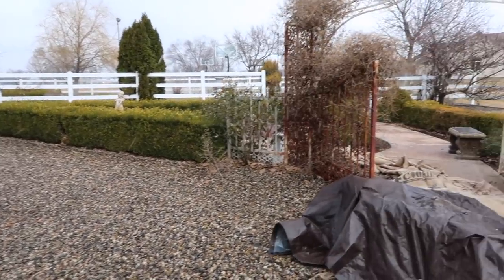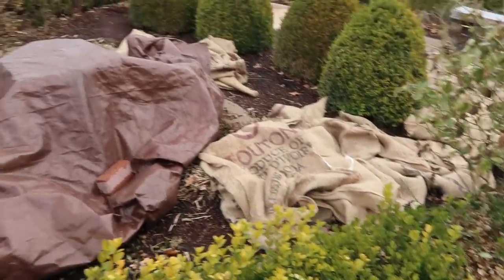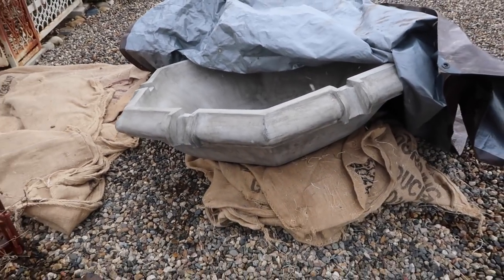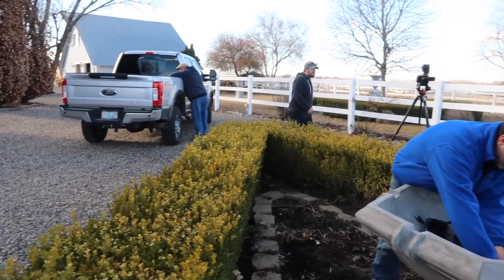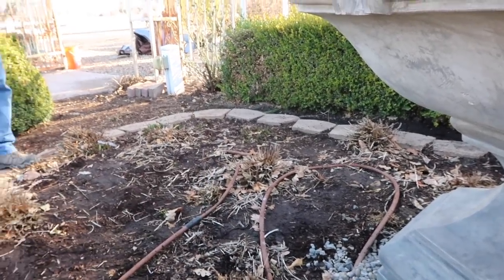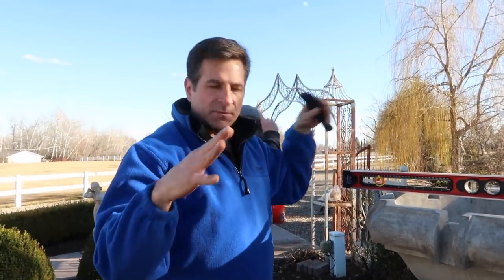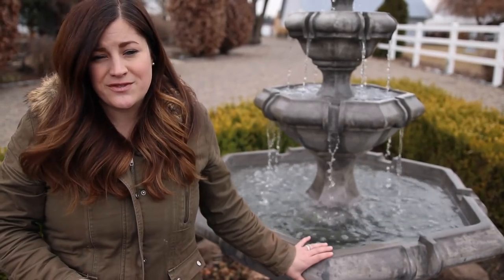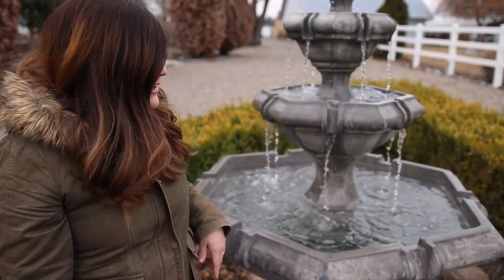Setting up a New Fountain! 🤩💦💙// Garden Answer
🌿LINKS🌿

🌿MAILING ADDRESS🌿
Garden Answer
580 S Oregon St